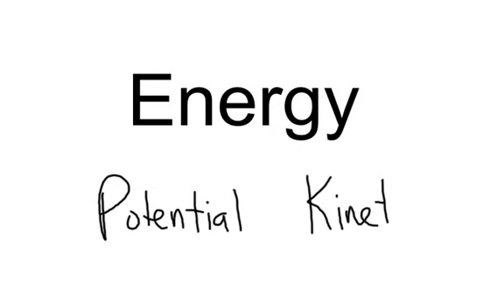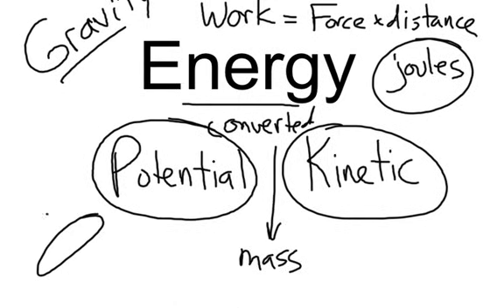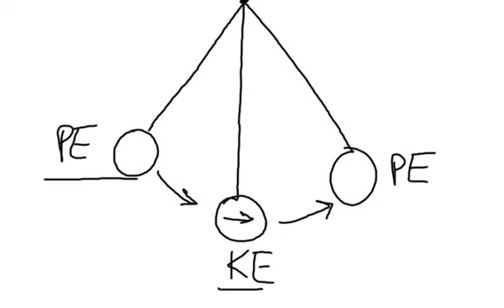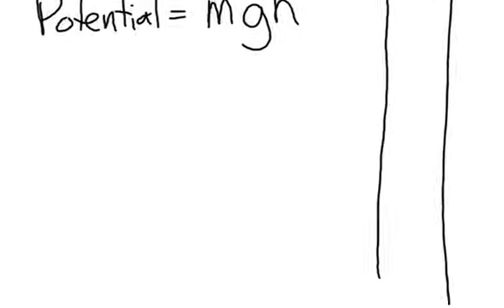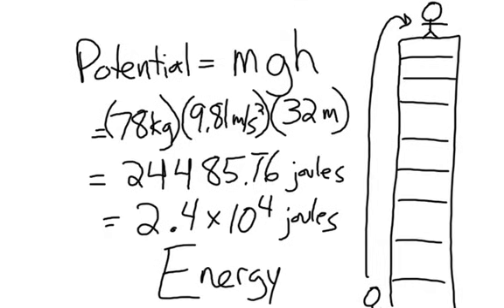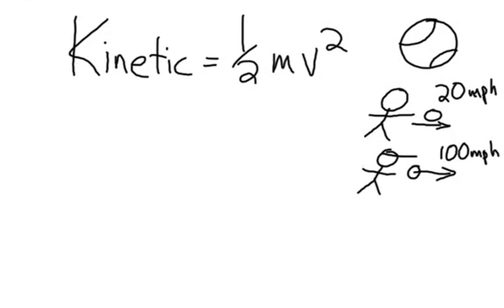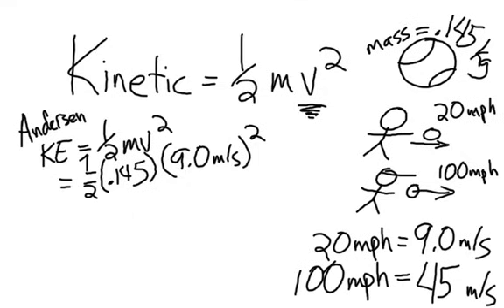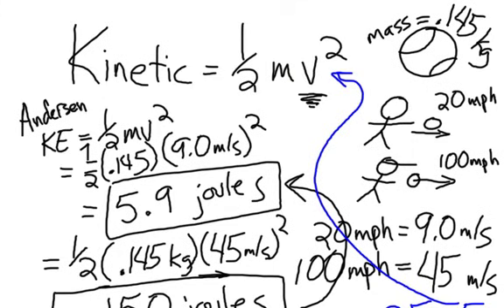Potential and Kinetic Energy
Mr. Andersen explains the difference between potential and kinetic gravitational energy.  He also uses physics to calculate the energy in various objects.

Title: I4dsong_loop_main.wav
Artist: CosmicD